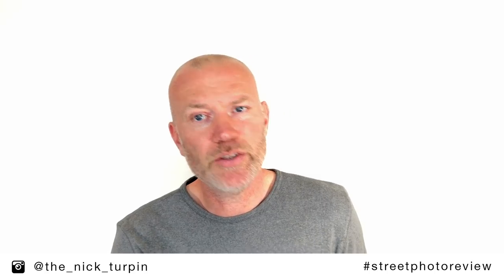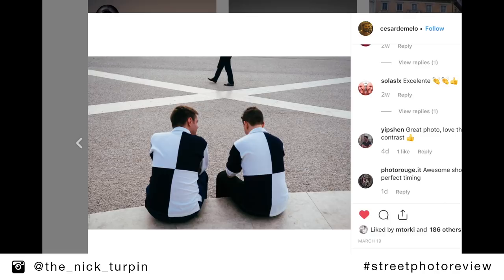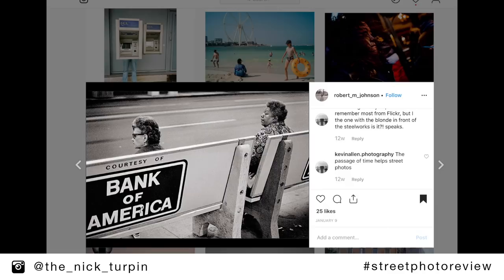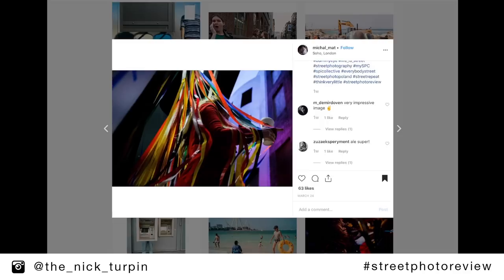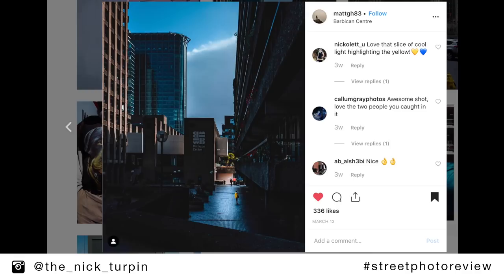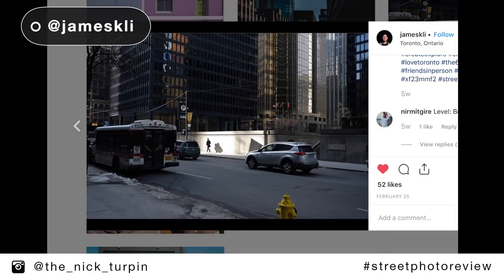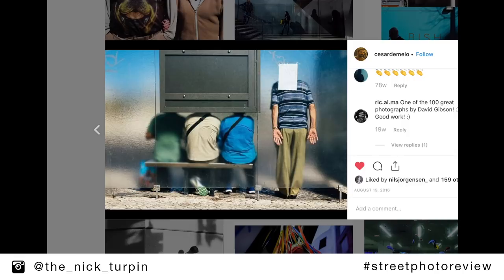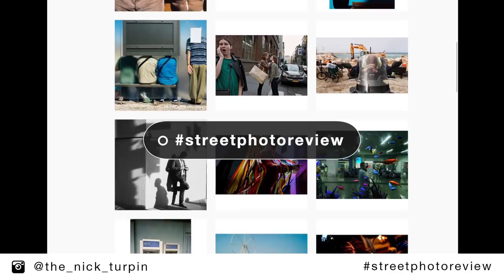Street Photo Review with Nick Turpin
Street Photo Review #1

The first of my reviews of your street photographs submitted by using the Instagram hashtag

Featured Street Photographers

YouTube Amazon LinksFujiFilm X100F
JC-X100F Lens Hood
Universal Vintage Camera Strap
B+W 49mm UV Filter
LXH Soft Metal Release Button for Fujifilm
SandDisk Extreme Pro 64gb SDXC Memory Card